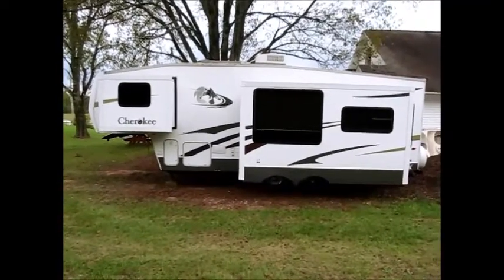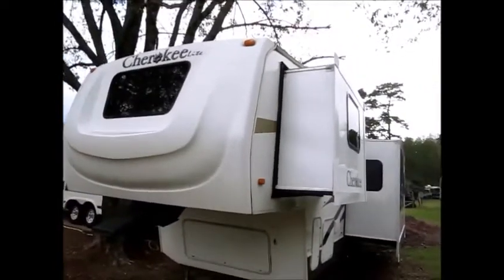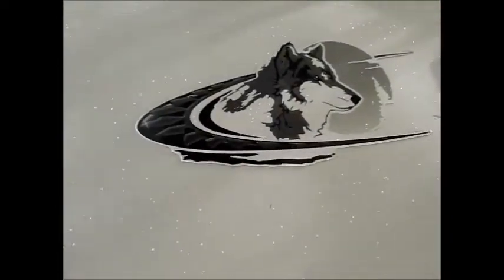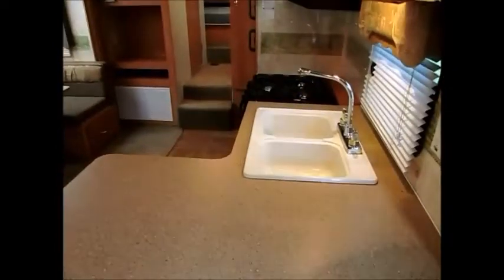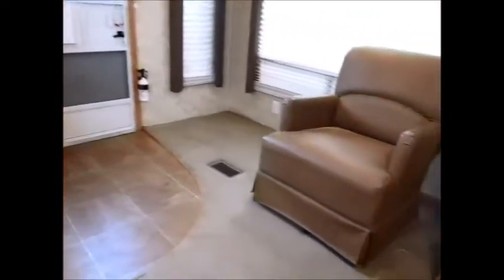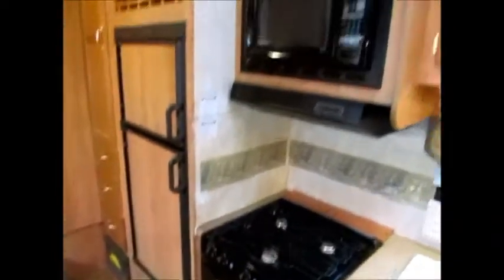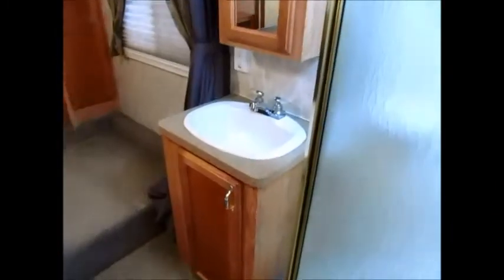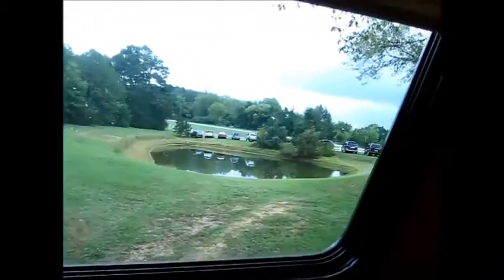SOLD 2007 Cherokee Lite 275